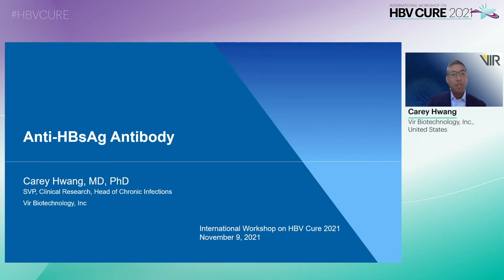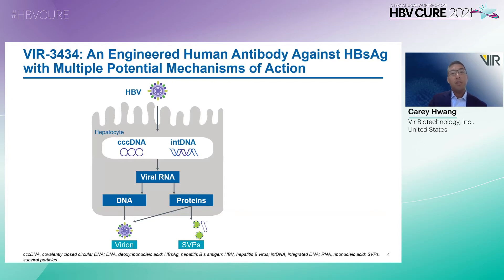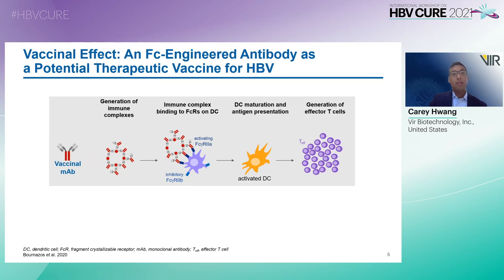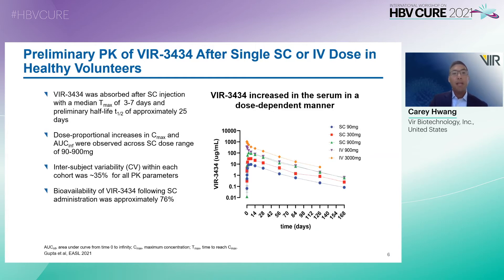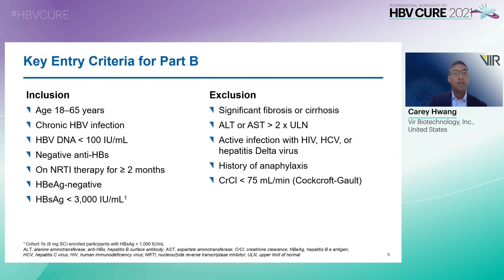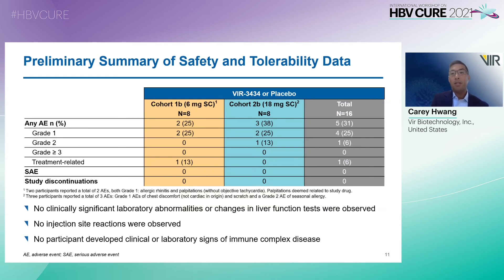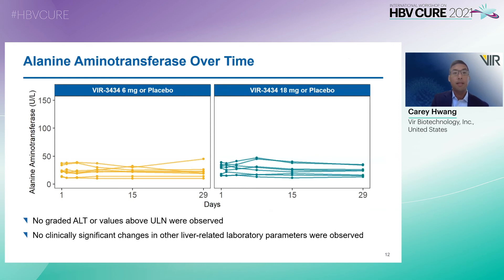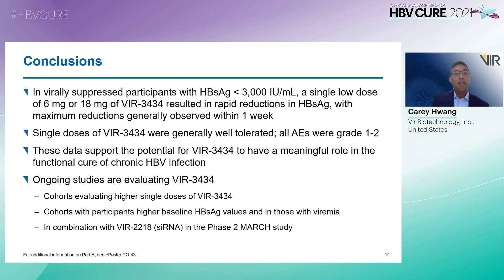Anti-HBs Antibody - C. Hwang, MD, PhD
Speaker: Carey Hwang, Vir Biotechnology, Inc., United States
Presented at Session 2: Clinical Immunology and Immunotherapy Updates
International Workshop on HBV Cure 2021